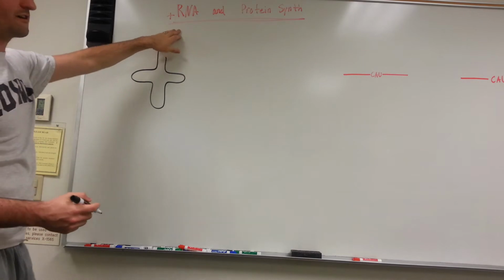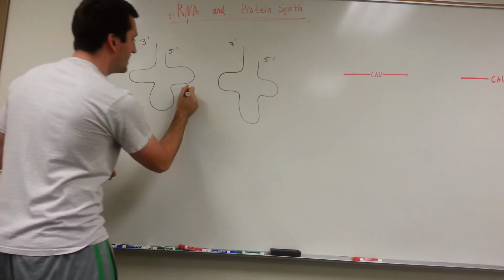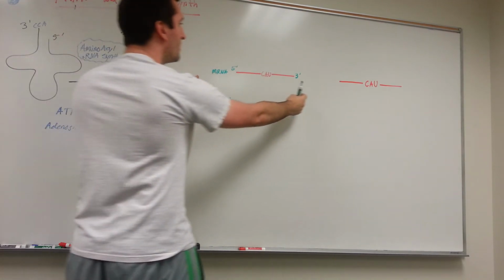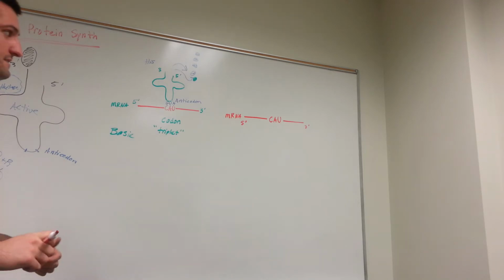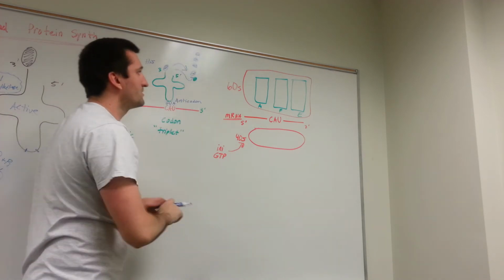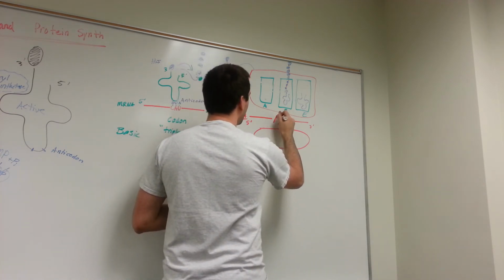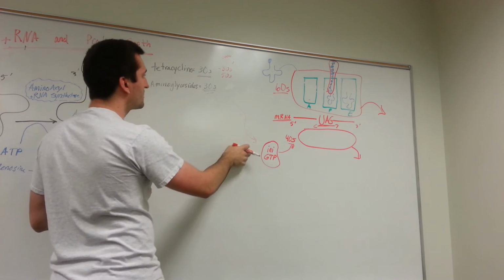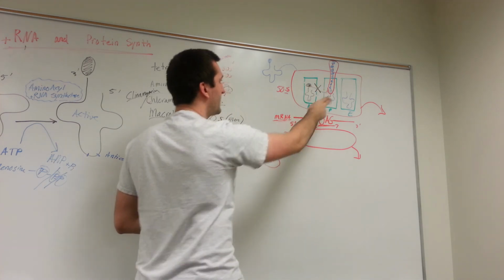tRNA and Protein Synthesis: Made simple!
This video will cover the basics of tRNA and protein synthesis.